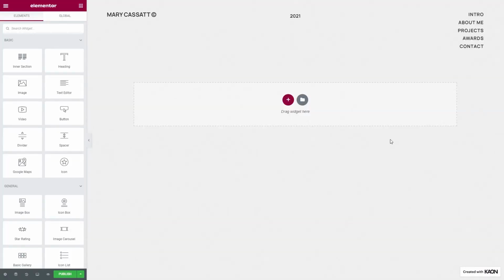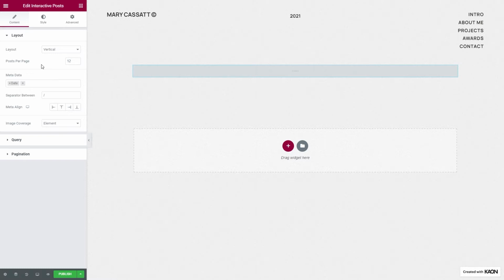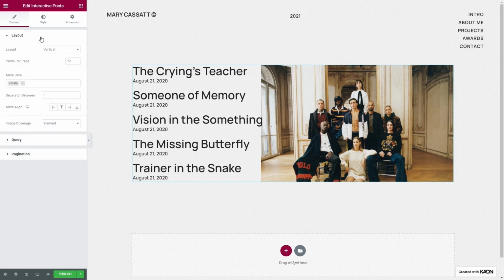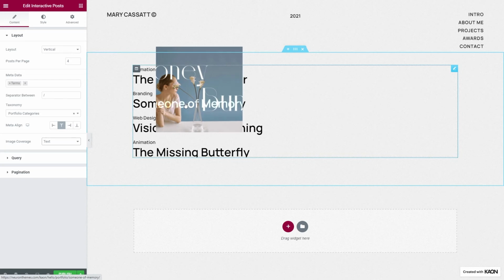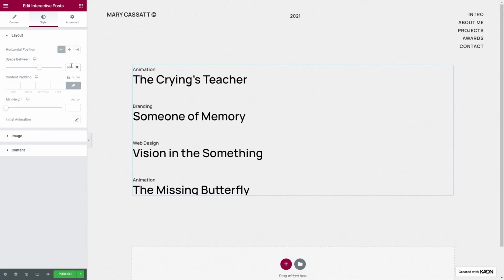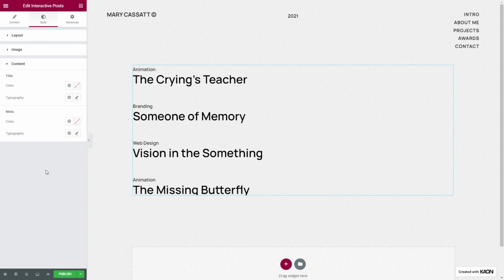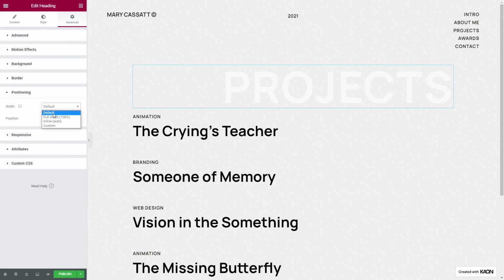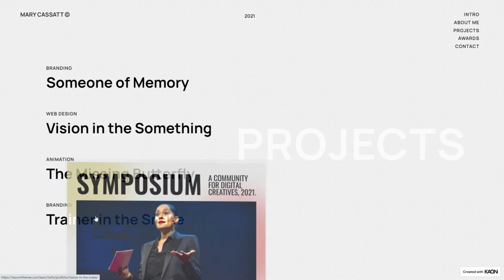How to Design Interactive Posts in WordPress with Neuron Builder - The Interactive Posts Element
Step outside the ordinary design and layout of your blog posts, the Interactive Posts Element makes for a spectacular display of your posts and gives you the flexibility to design and customize them as per your desire. Create unique blog post designs in WordPress using the power of Neuron Builder and the robust elements that comprise it.

In this tutorial, you will learn how to design & customize the Interactive Posts Element and the following:
00:00 - Introduction
00:28 - How to use the Interactive Posts Element in Neuron Builder
01:07 - How to use the Advanced Query to include or exclude posts within the Interactive Posts Element
03:38 - How to Design the Interactive Posts
06:11 - Publish the Interactive Posts design